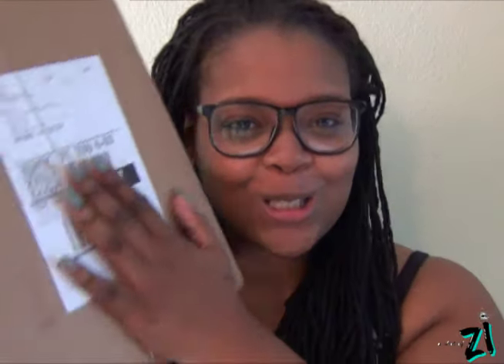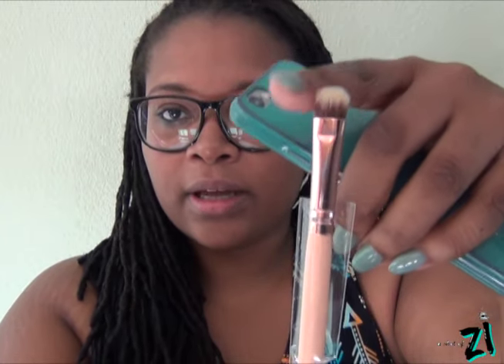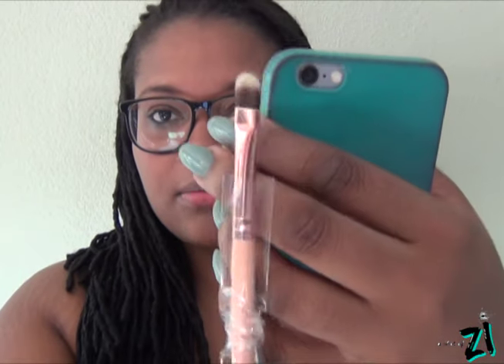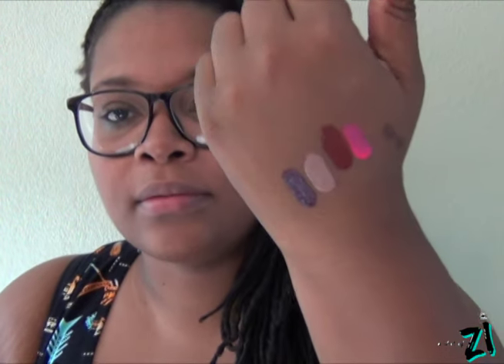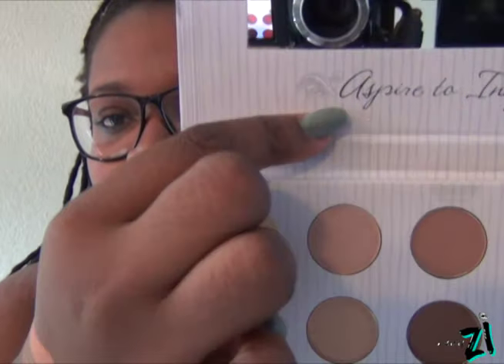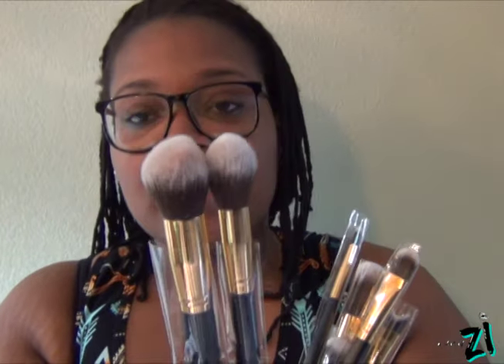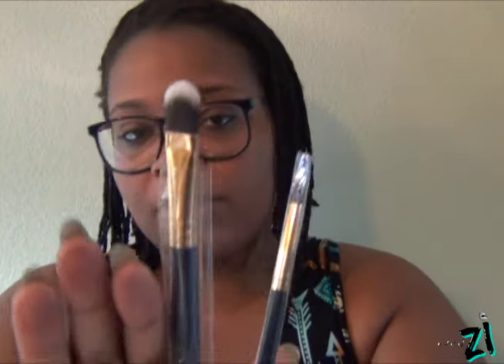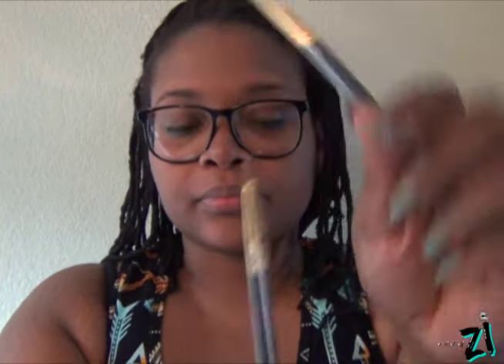BH Cosmetics Haul | First Impressions!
HEY LOVIES!
I'm finally feeling better, and i'm finally posting a video after feeling sick for about 2 weeks. Oh lordie it was the worst flu ever. I love Bh cosmetics, and I shop there alot and I love me some sale items. I hope the video is helpful and if you have any question, ask me in th comments.

Product List :

- BH Liquid Lipstick : Muse, Cha Cha, Lust, and Ico $ 8.00
- 7 Piece Eye Essential Brush Set $10.00
-  10 Sculpt and Blend 2 $20.00
- Carli Bybel Palette $12.50
- BH Chi 14 Piece Brush Set $20.00
- Miss Lynn Palette $8.00

REVIEW: These Liquid Lipsticks ar BOMB.COM! I wear Icon all day, I drank, I ate, and took a Nap with it on and it didnt move. I had to re-apply a little bit in the middle, because I probs eat it off other from that it theses a BOMB!

Phil 4:13

xoxo

-zi